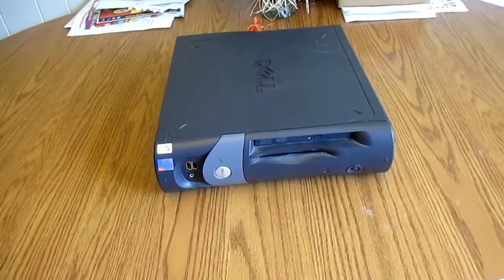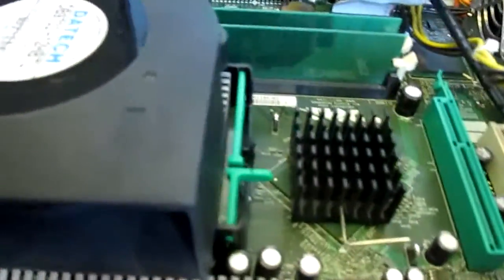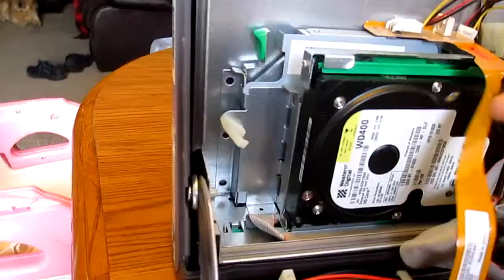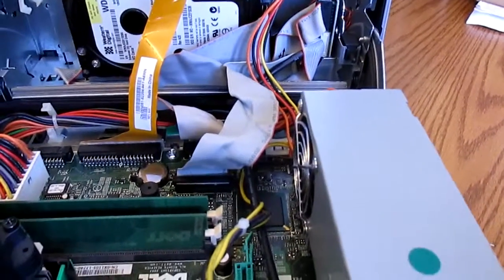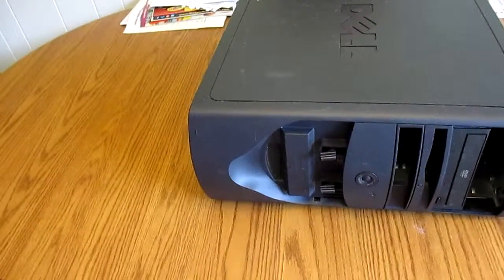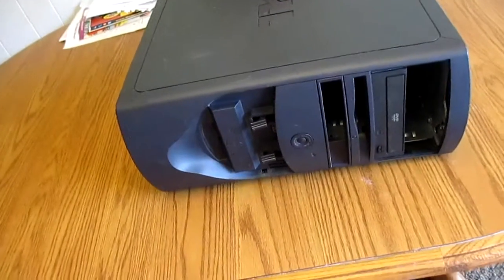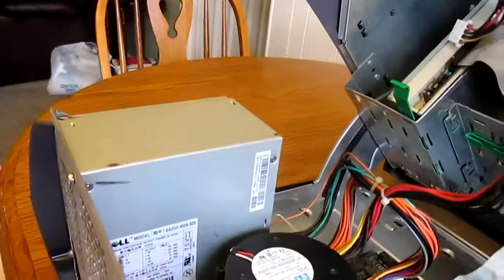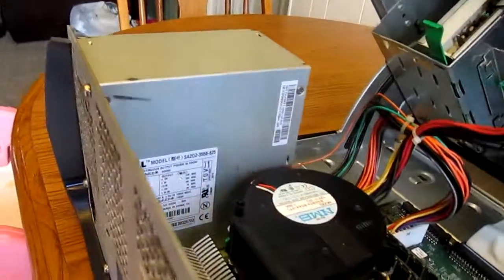A Look at 2 Dell Optiplex GX270s